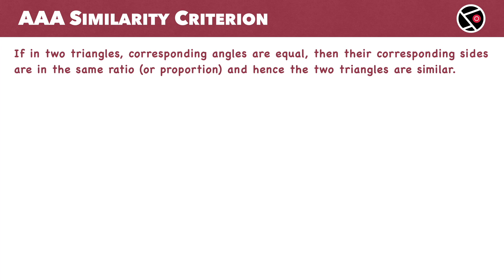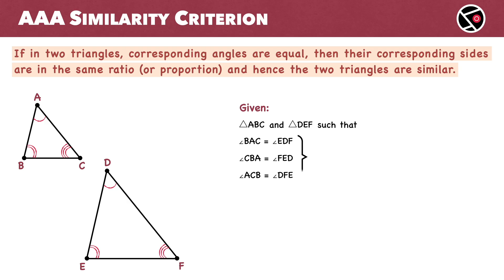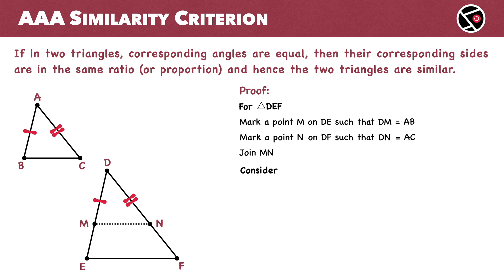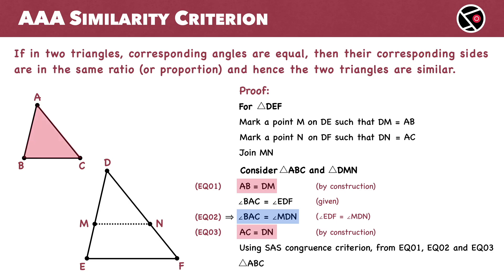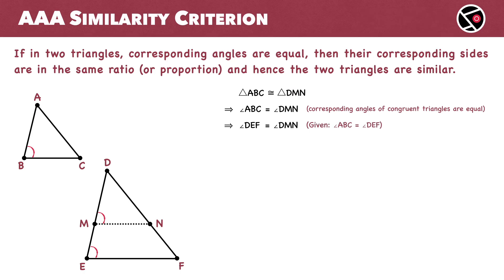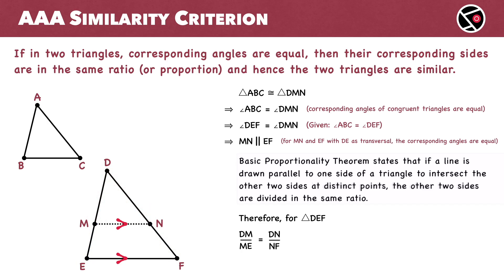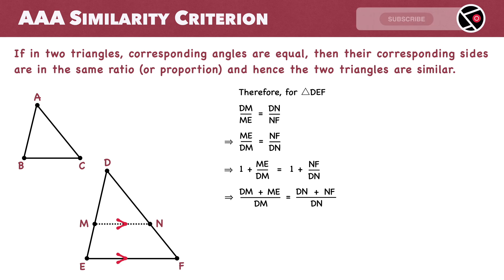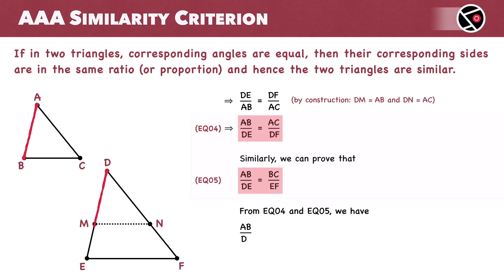Proof of AAA Criterion for Similarity of Triangles | Class 10 CBSE NCERT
In this lesson, we explore the AAA Criterion for Similarity of Triangles, a key concept in Class 10 (Theorem 6.3 NCERT) . This criterion states that if the corresponding angles of two triangles are equal, then their corresponding sides are in the same ratio, and the triangles are similar. 🎯

🎓📘 Additional Geometry Proofs for Practice 🎓📘

🎯 Tangent and Radius Perpendicularity - Circle Theorem: The tangent at any point of a circle is perpendicular to the radius through the point of contact.

🎯 Basic Proportionality Theorem: If a line is drawn parallel to one side of a triangle, intersecting the other two sides at distinct points, it divides those sides in the same ratio.

🎯 AAA Criterion for Similarity of Triangles: If the corresponding angles of two triangles are equal, then their corresponding sides are in the same ratio, and the triangles are similar.

🎯 Central Angle Theorem: The angle subtended by an arc at the center is double the angle subtended by it at any point on the remaining part of the circle.

🎯 Midpoint Theorem: In a triangle, the line segment joining the midpoints of two sides is parallel to the third side and half as long.

🎯 Pythagoras or Pythagorean Theorem: In a right-angled triangle, the square of the hypotenuse is equal to the sum of the squares of the other two sides.

🎯 The Ratio of Areas of Similar Triangles: The ratio of the areas of two similar triangles is equal to the square of the ratio of their corresponding sides.